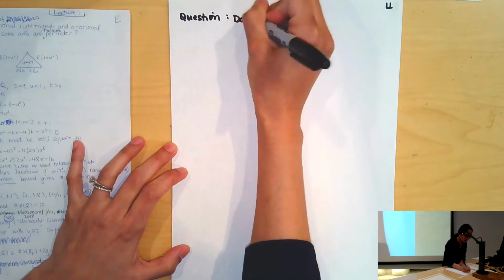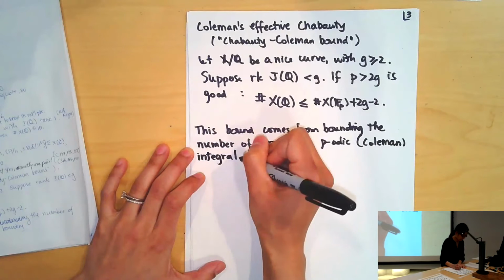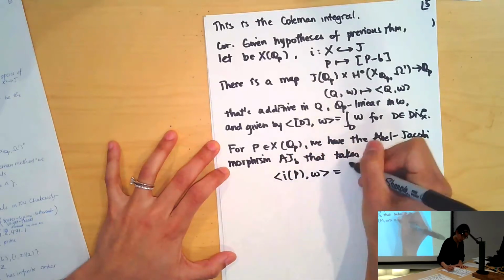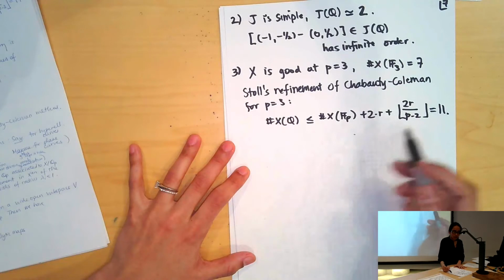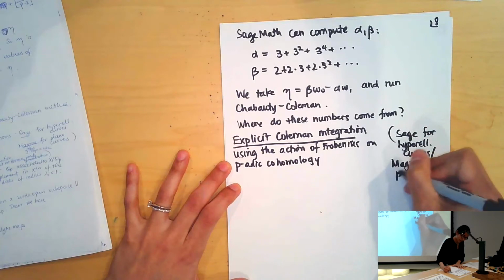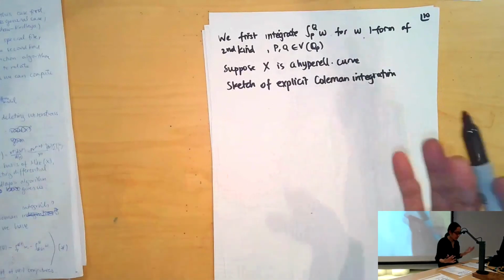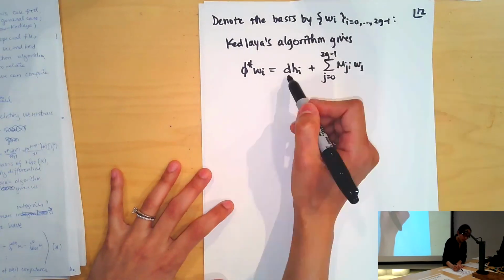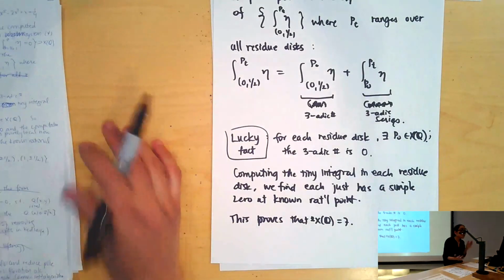Computational tools for quadratic Chabauty (Jennifer Balakrishnan) 1-4